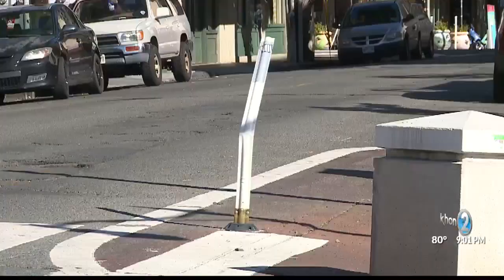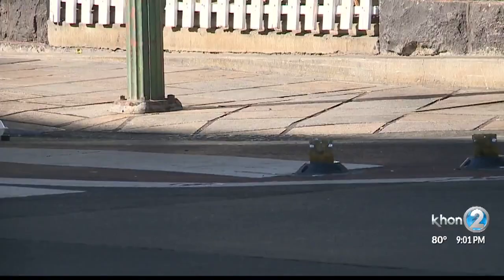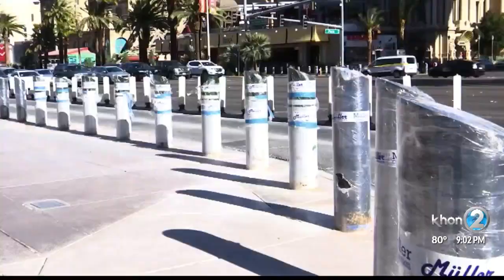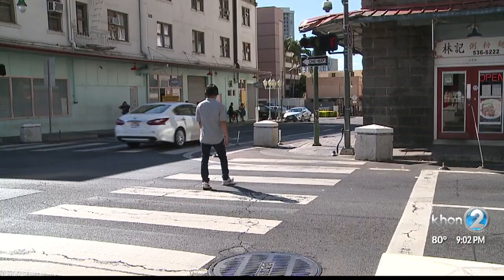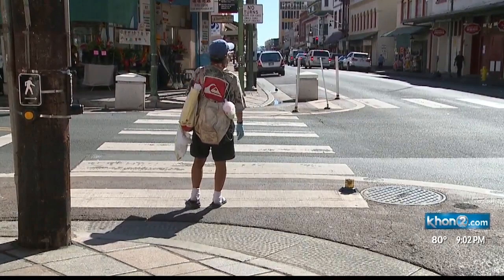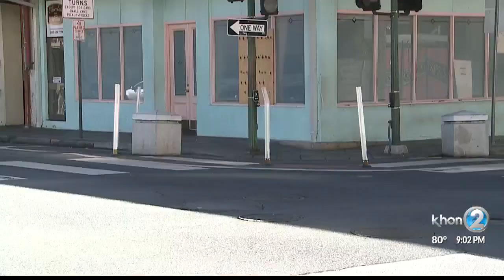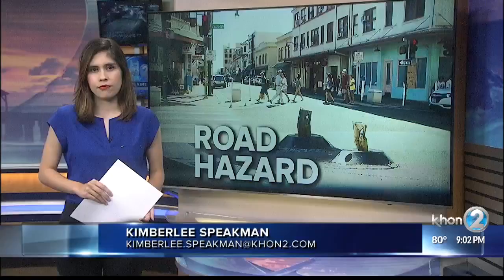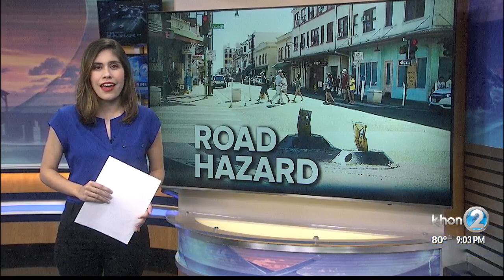Broken bulb-outs in Chinatown to be replaced with steel bollards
Some bulb-out delineators along Pauahi Street are bent or broken. They were installed about two years ago, but many of them now need to be replaced.